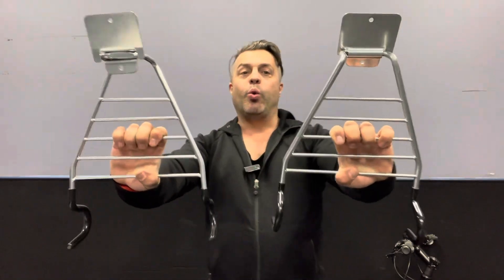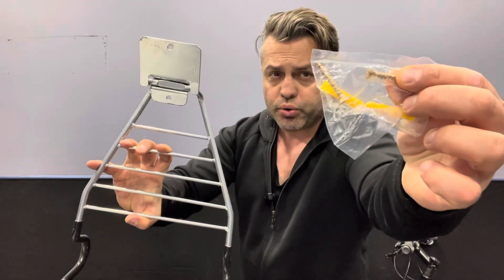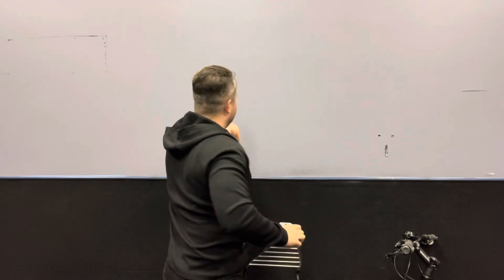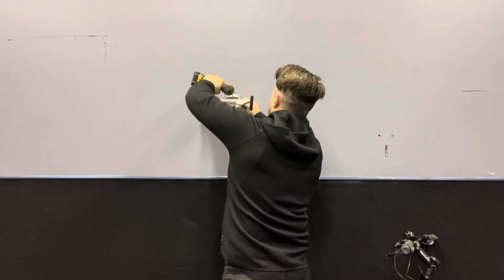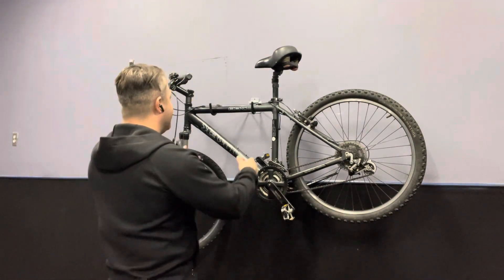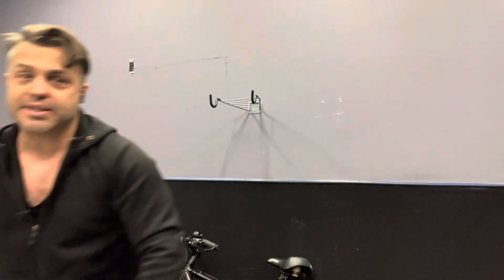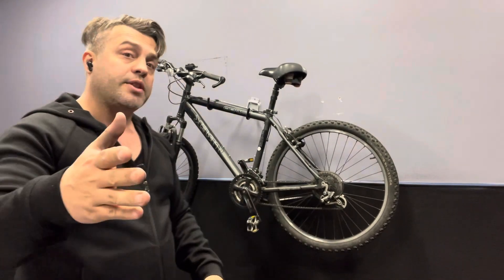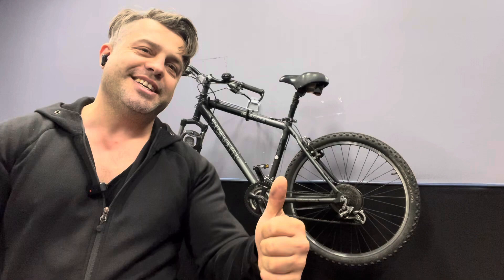Heavy duty bike racks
2PACK Foldable Heavy-Duty Bike Rack, Horizontal Storage, Rubber Coated Hook